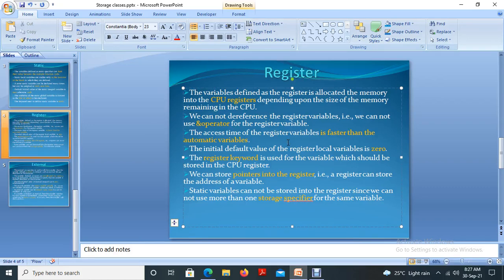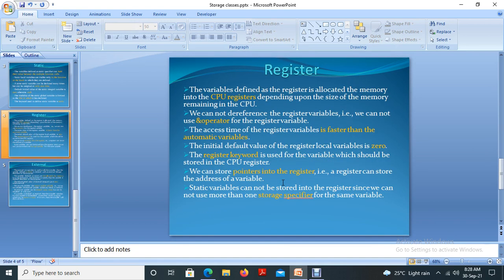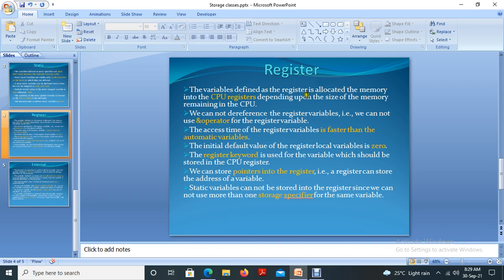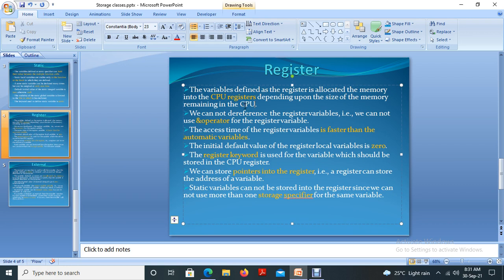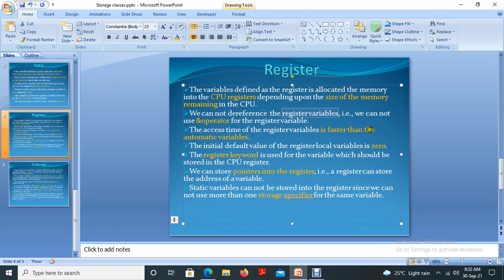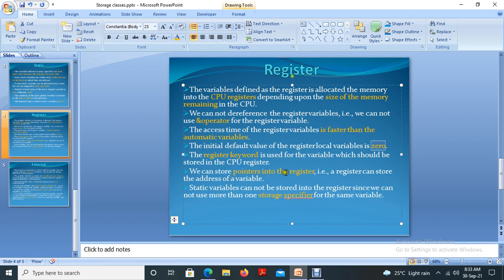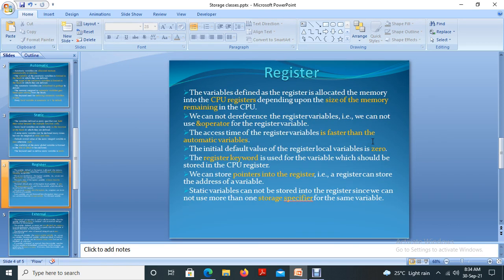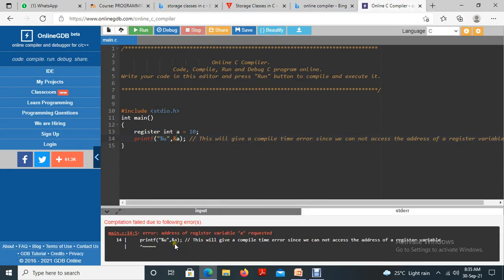Storage class Register